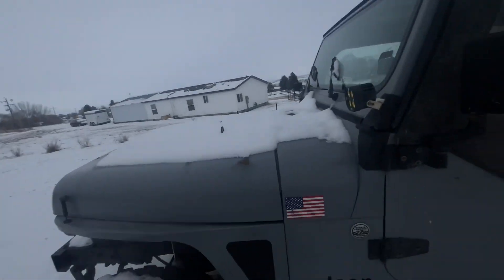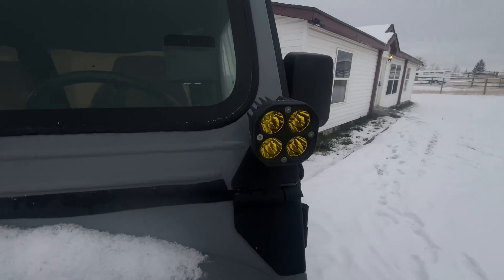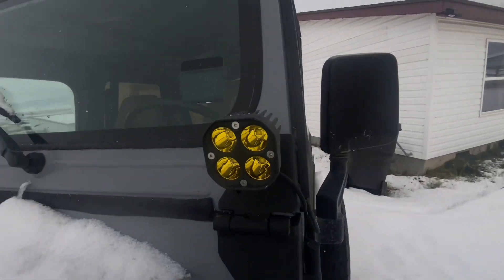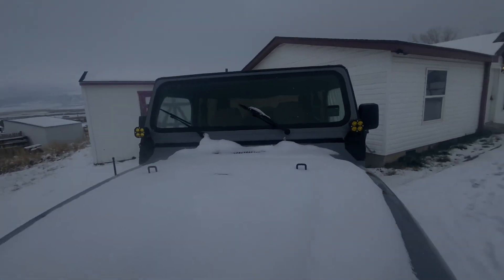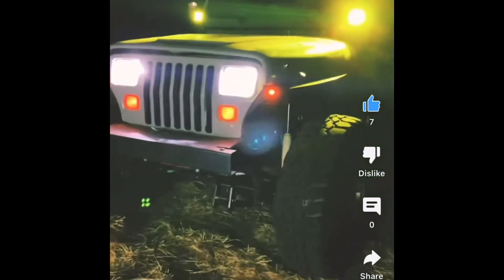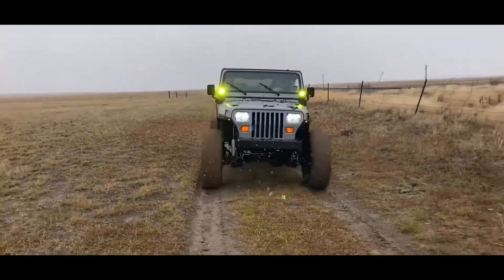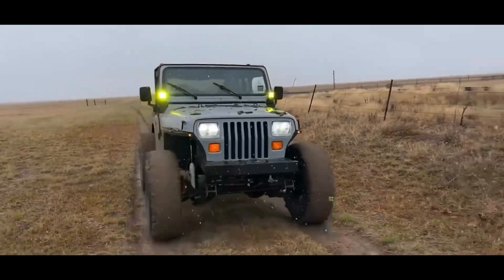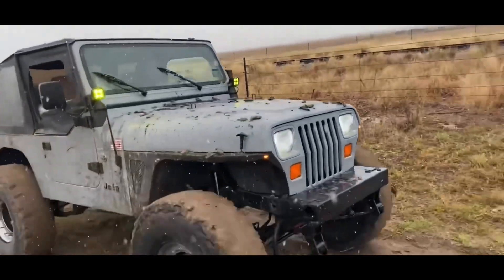My led pod lights review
Led pods